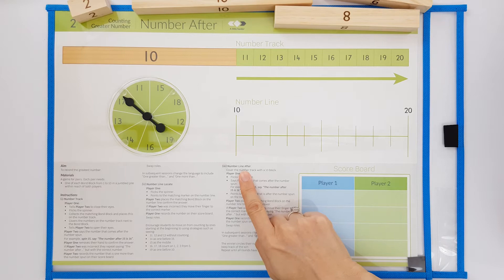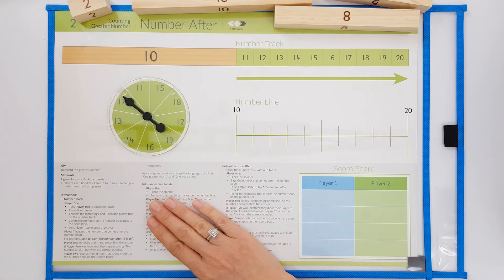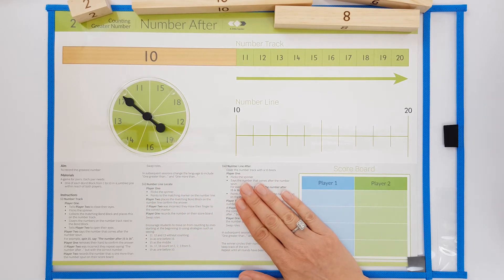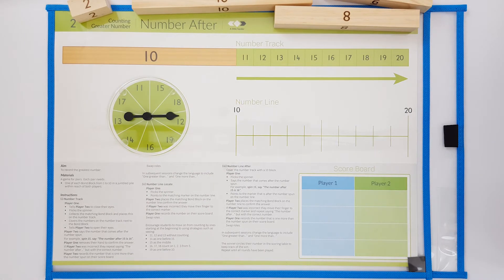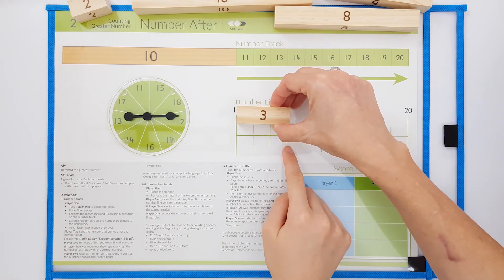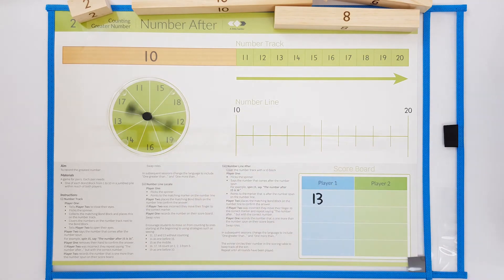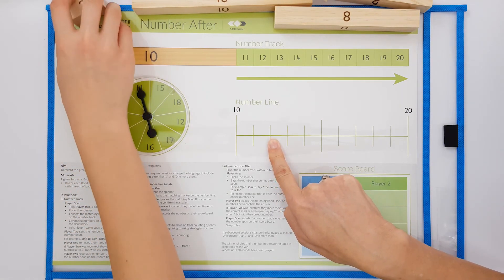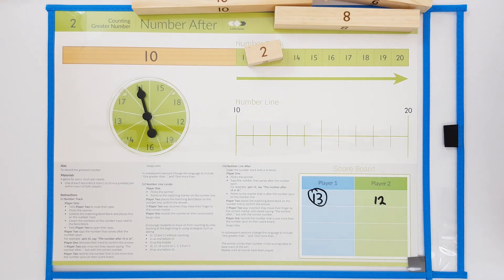2iii) Number After - Number Line After - a little harder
Bond Blocks Activity
Counting

0:00 Math Concept and Activity Pre-Requisite
0:25 Player One
0:51 Player Two